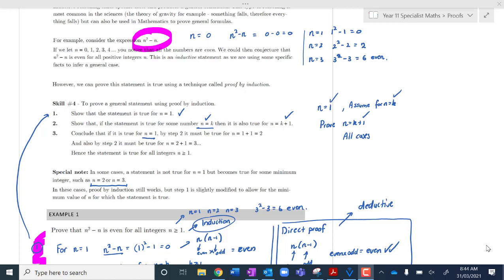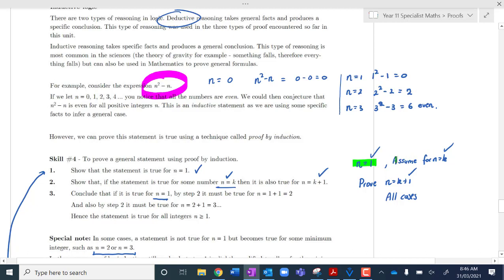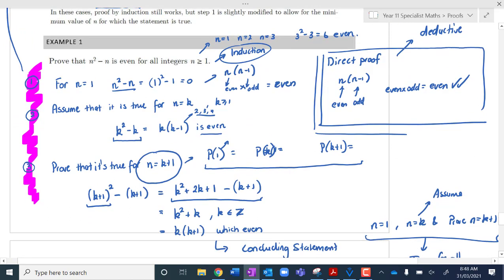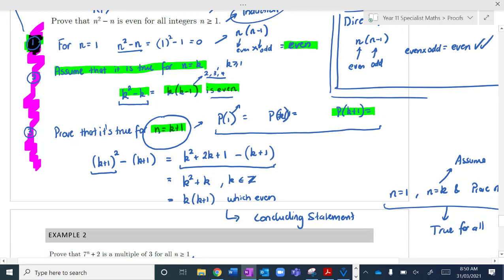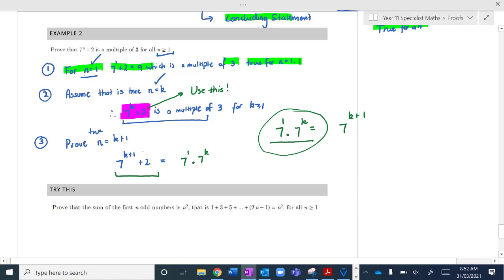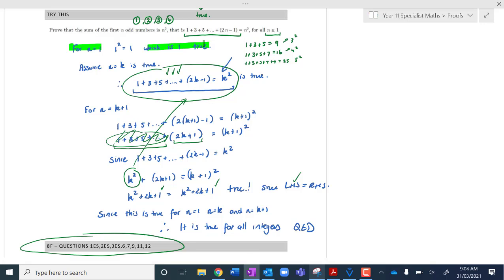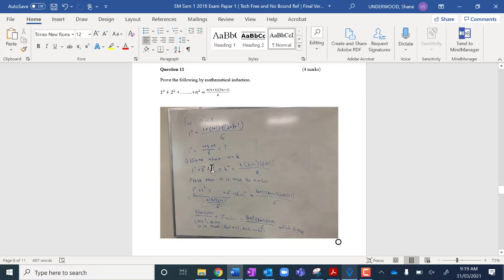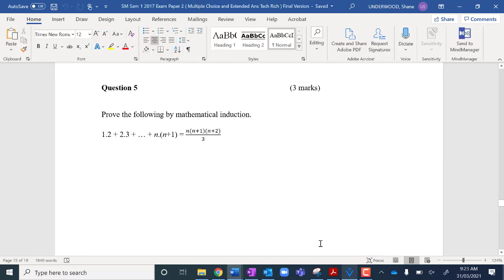Year 11 Specialist Maths - 8F Proof by induction